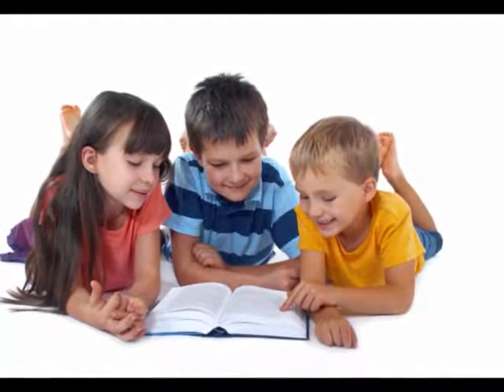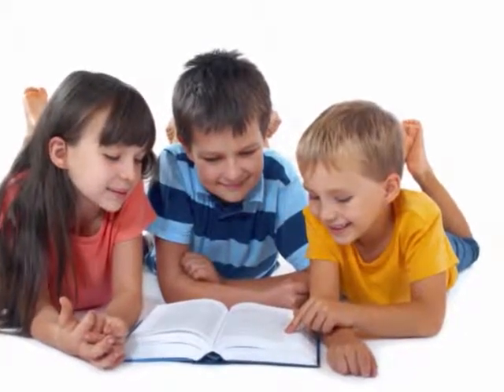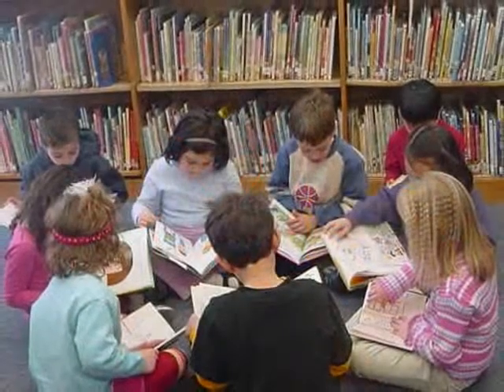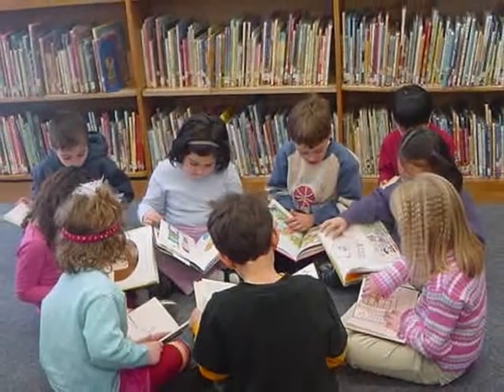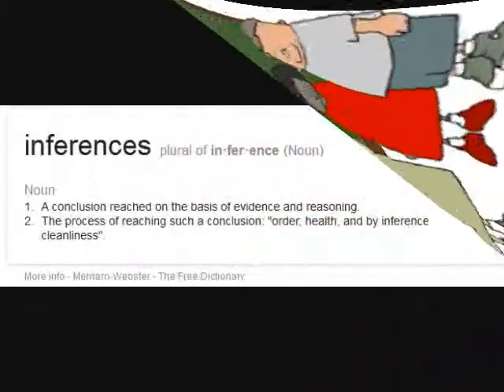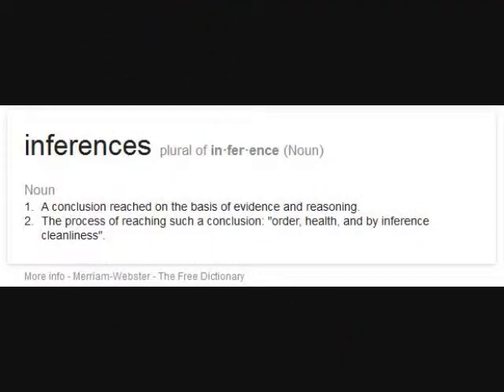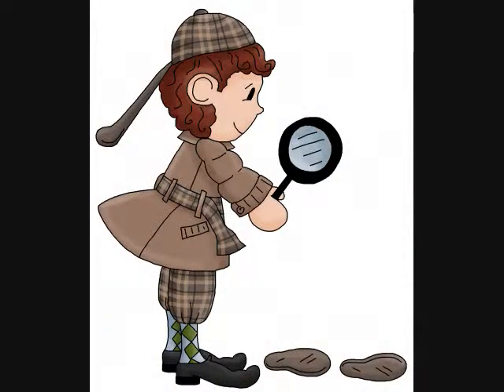Making Inferences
created by Shaina DiLalla in requirement for EDUC 2215